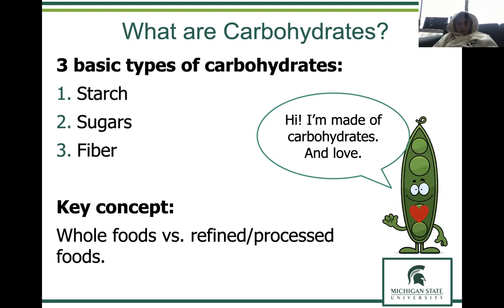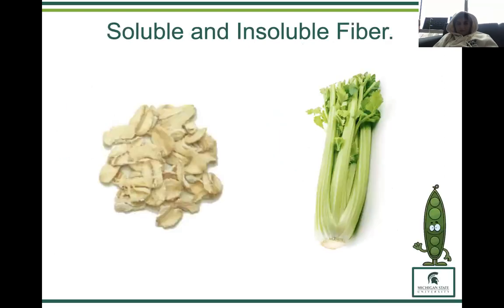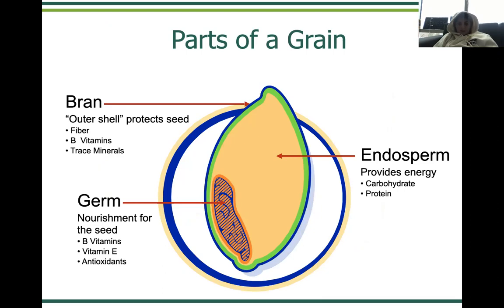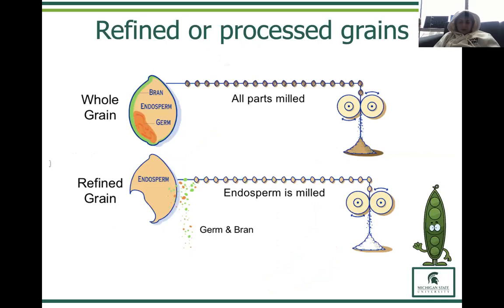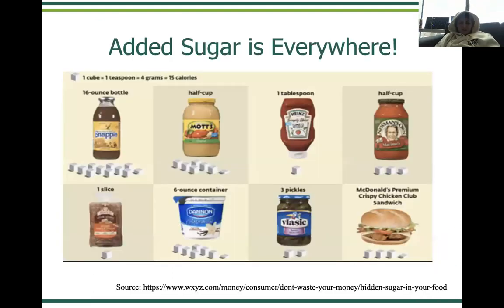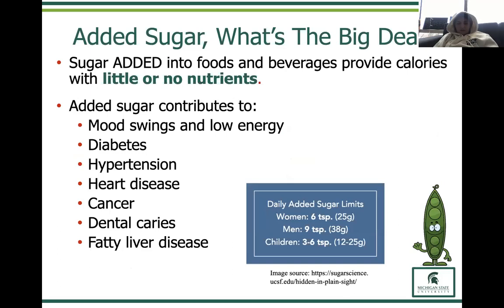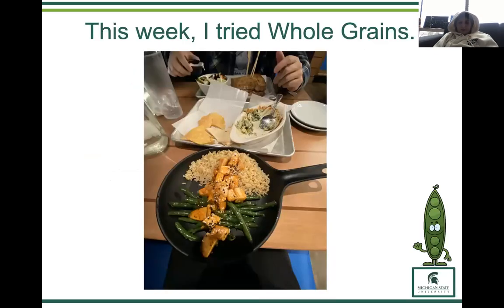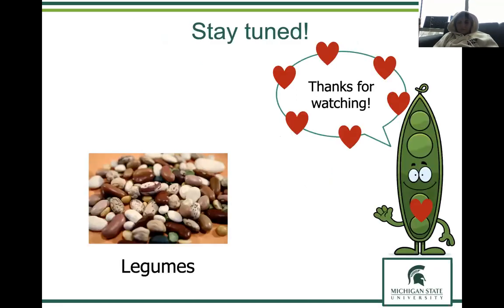peapod video 3